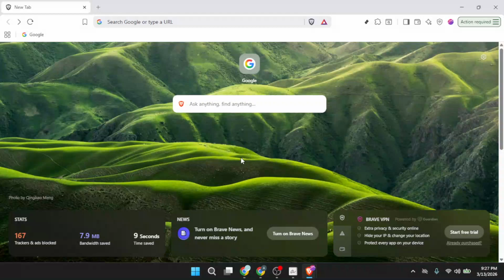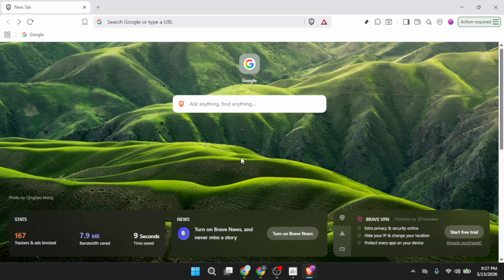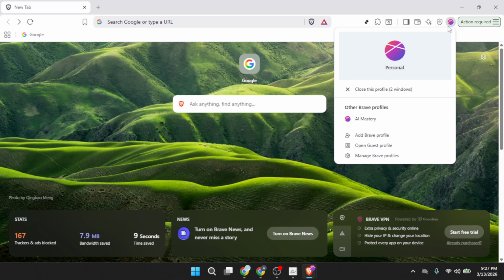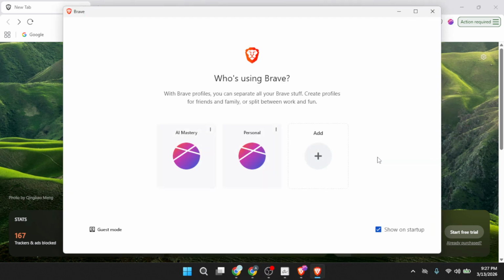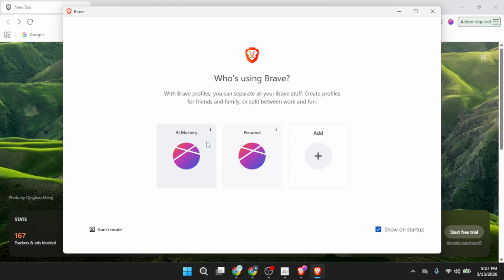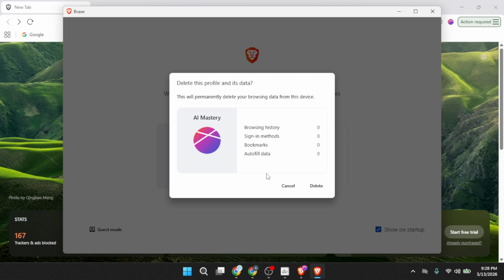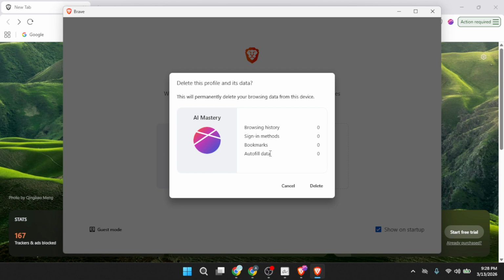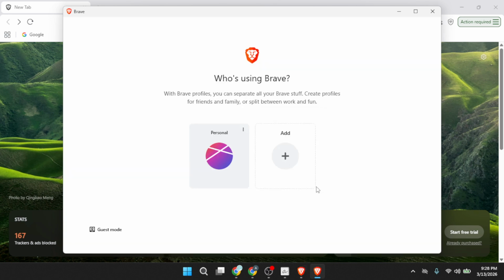How To Delete Or Remove Profile In Brave Browser (Full Guide 2026)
In this video, we discuss how to manage users and completely wipe profile data for optimal data protection. If you use multiple profiles, knowing how to remove user Brave accounts helps permanently delete account data and keep your system clean. Follow this tech tutorial to seamlessly remove profile configurations and ensure internet privacy.

00:00 Intro
00:23 Click Your Profile Icon
00:39 Choose Manage Brave Profiles
00:48 Identify the Profile to Remove
01:11 Click the Three Dots Menu
01:19 Select Delete
01:22 Review the Confirmation Prompt
02:06 Confirm Deletion
02:09 Conclusion and Tips